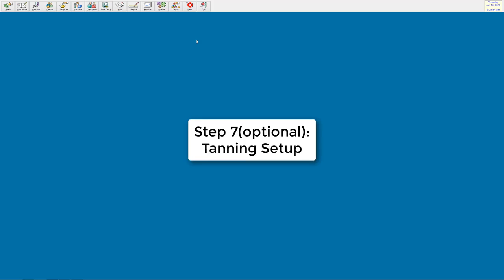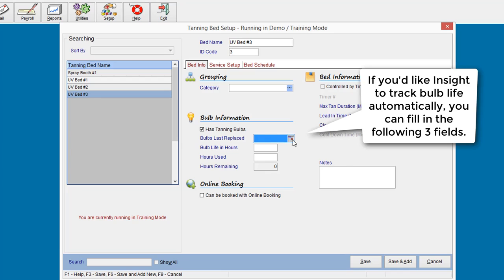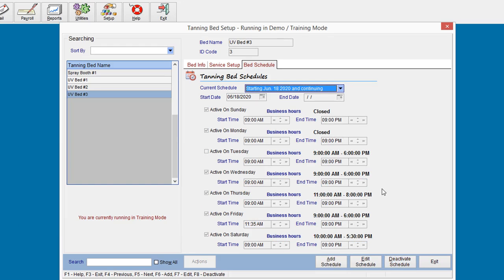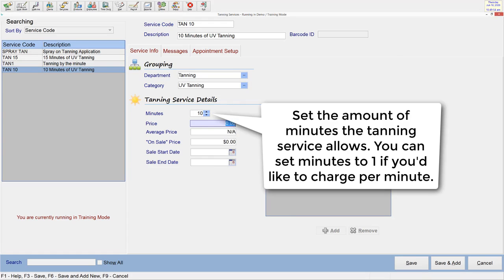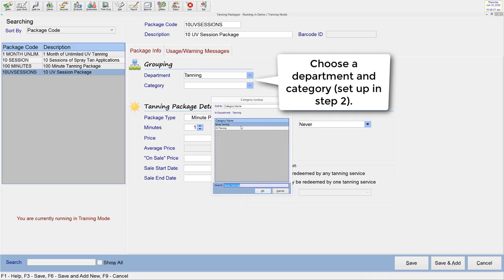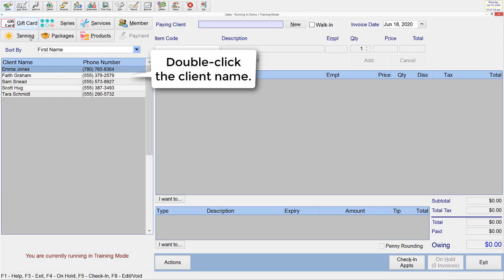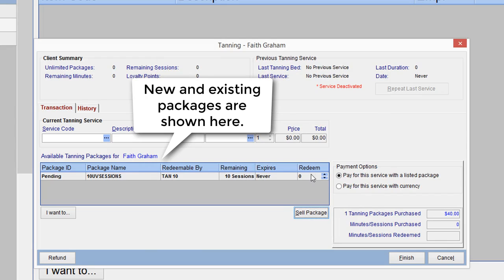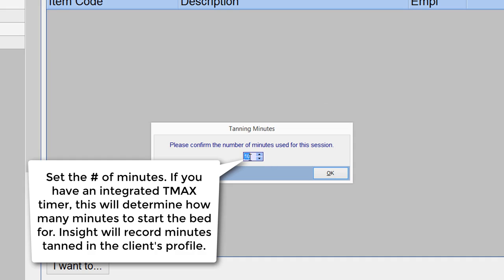Step 7 - Tanning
Get started using Insight - A guide to help you set up taxes and configure settings in the Insight Salon and Spa Software.